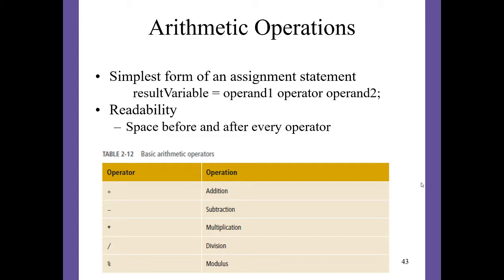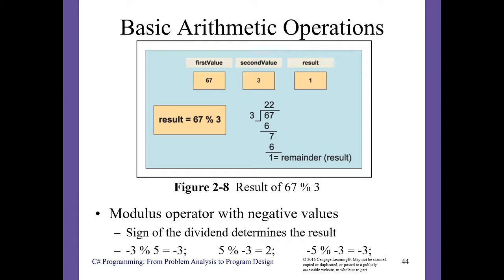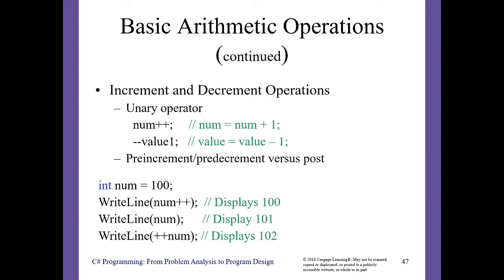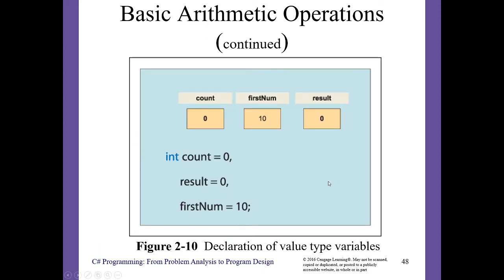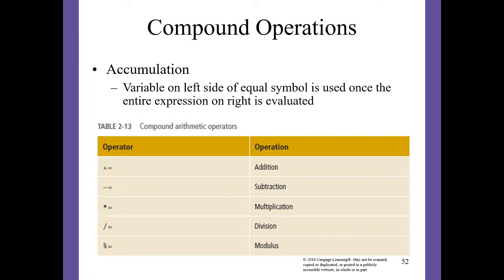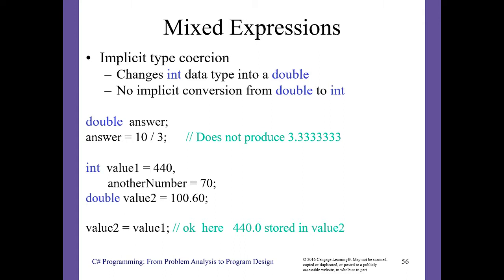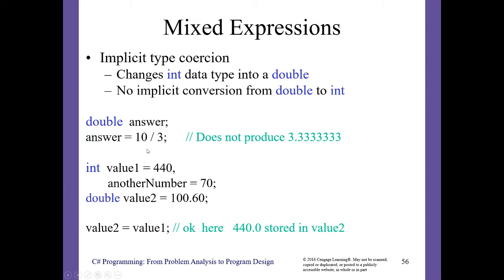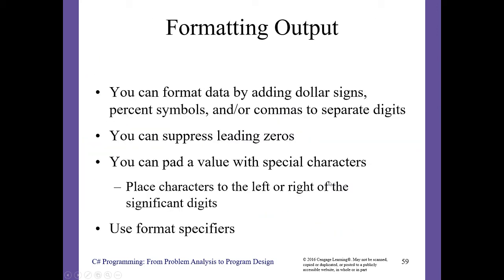CIS150 Ch 2 Lecture Part B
Arithmetic expressions in C#